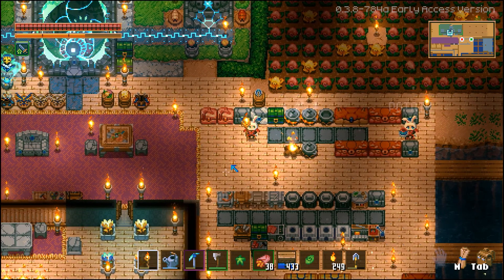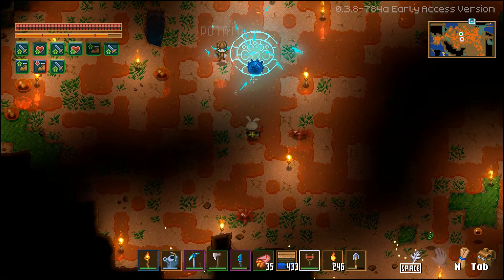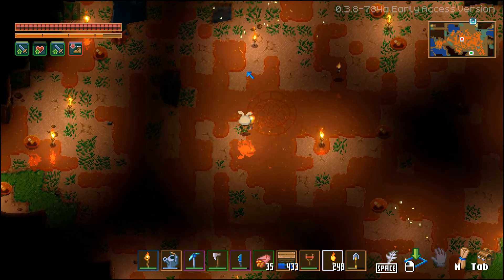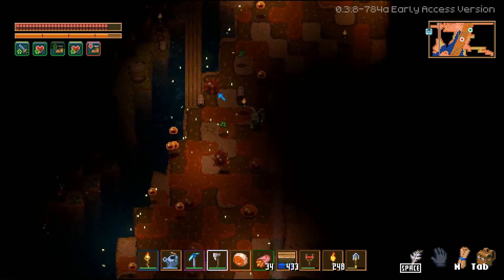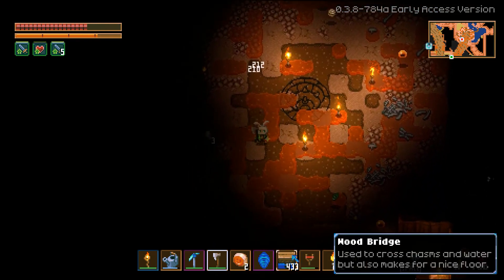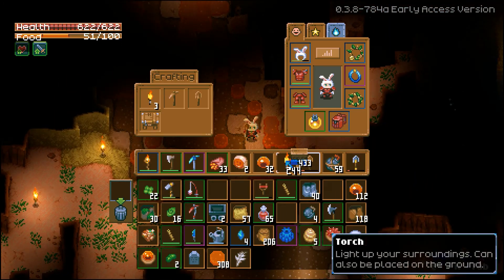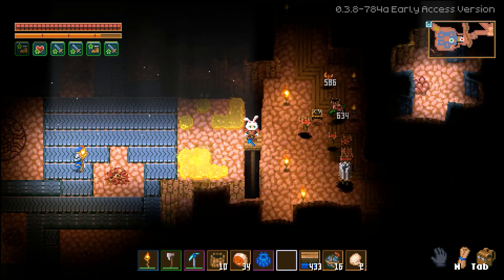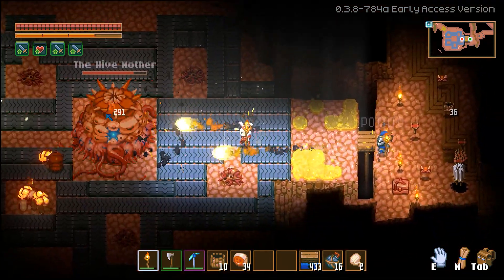The walkthrough to fight the core keeper's first 3 bosses